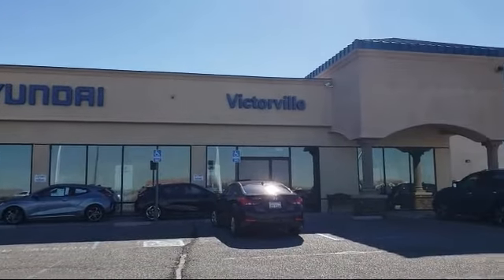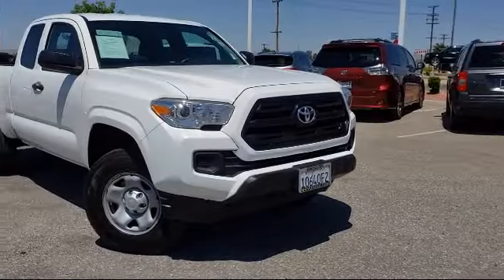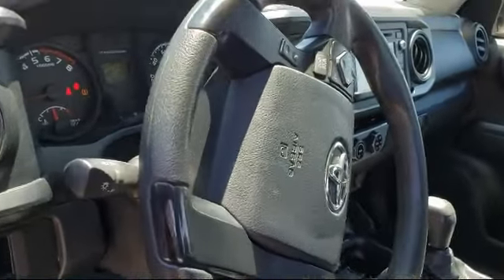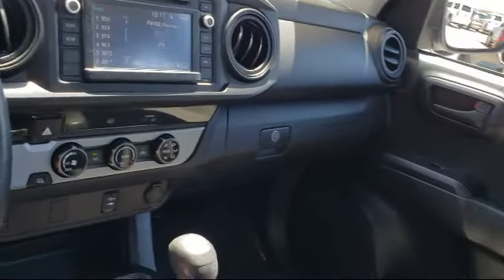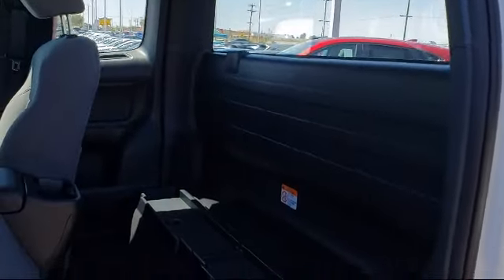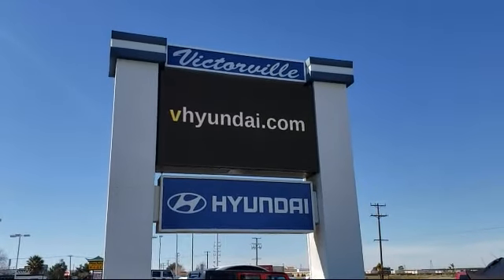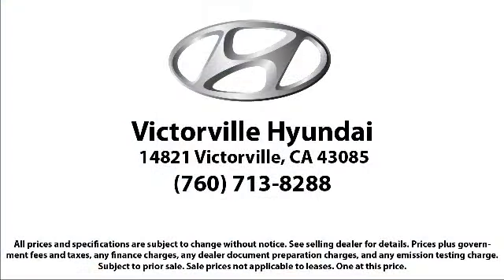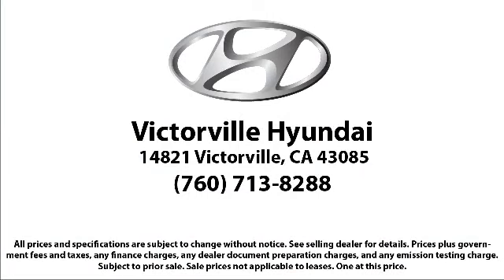2017 Toyota TACOMA Access Cab SR Victorville Apple Valley Hesperia Adelanto Barstow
2017 Toyota TACOMA Access Cab SR Stock Number: 2003043 Vin:5TFRX5GN8HX087067.

Victorville Hyundai
14821 Palmdale Rd A